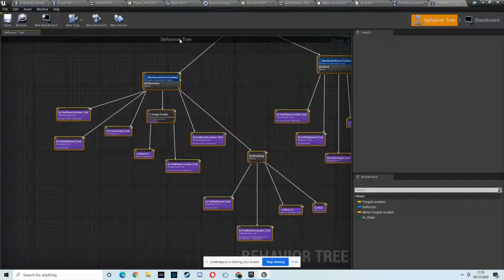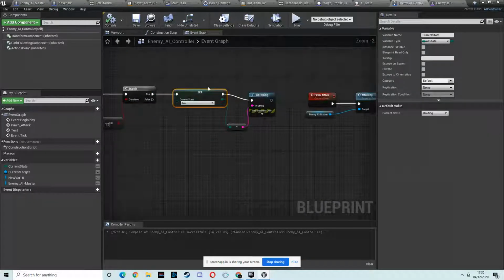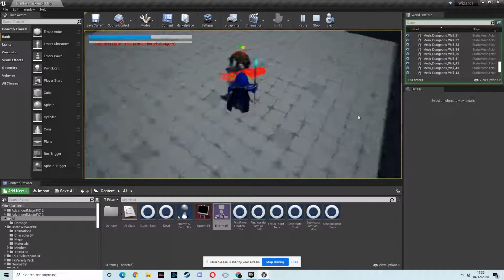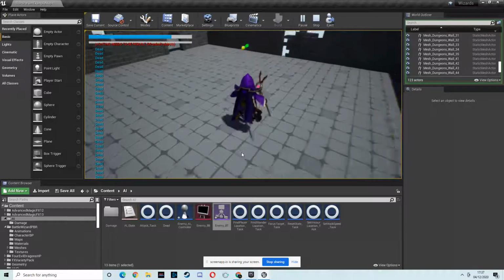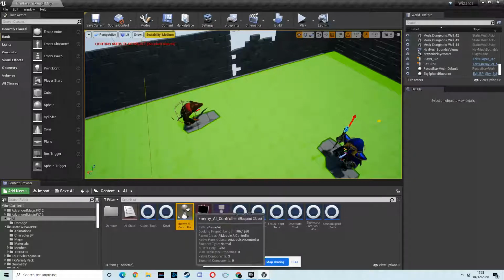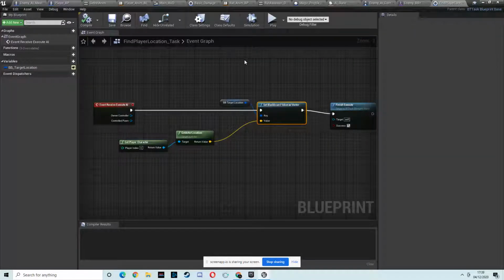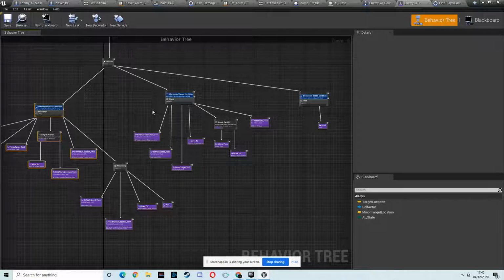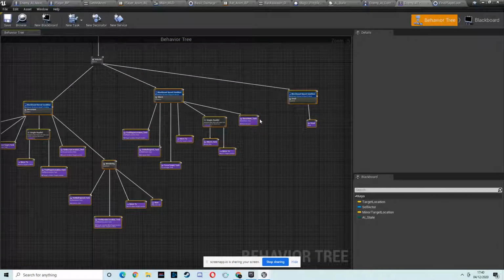Can I make a game for £50 in UE4? Part 7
I challenge my self to make and release game on steam made in unreal engine 4 with just £50.